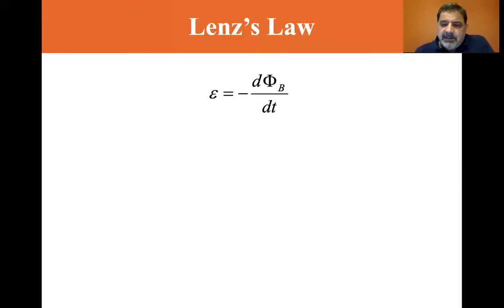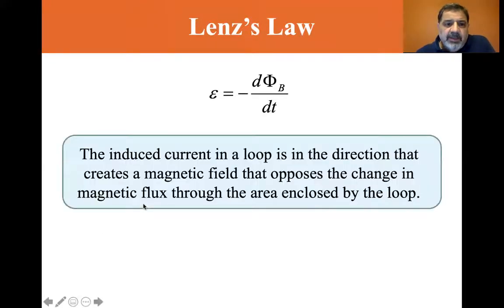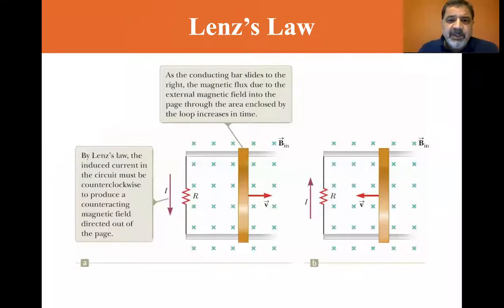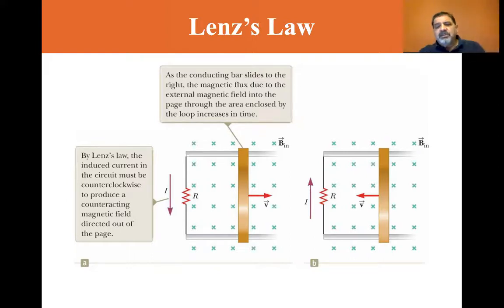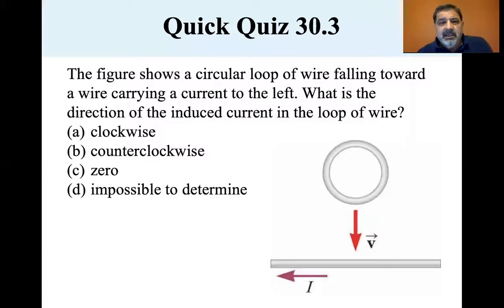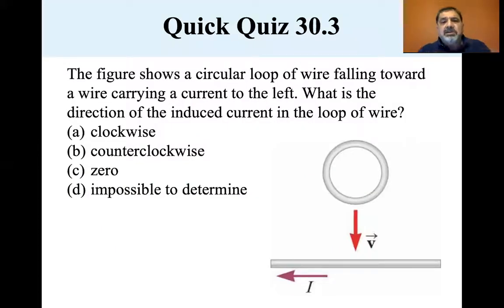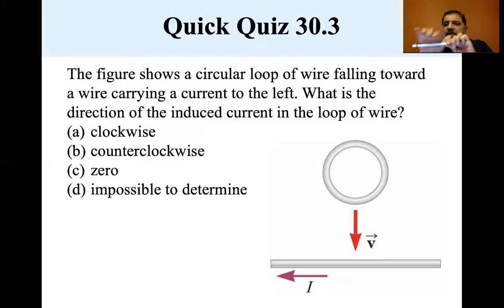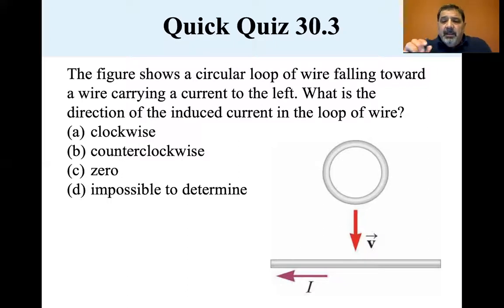University Physics Lectures, Lenz's Law